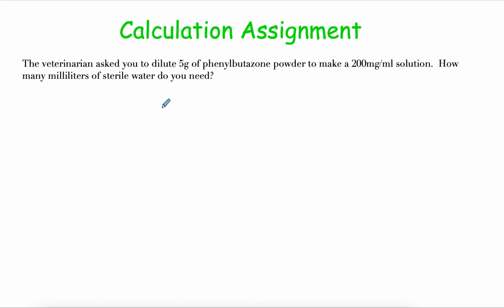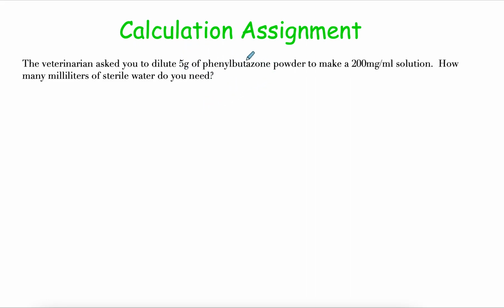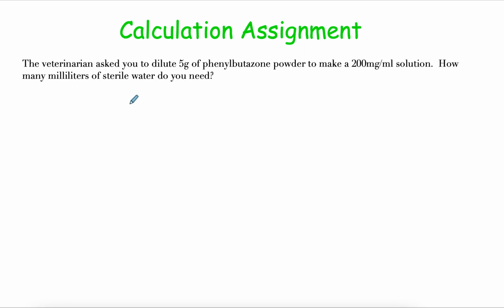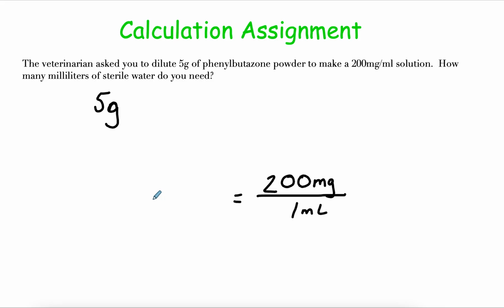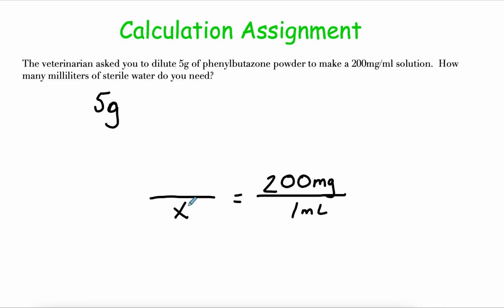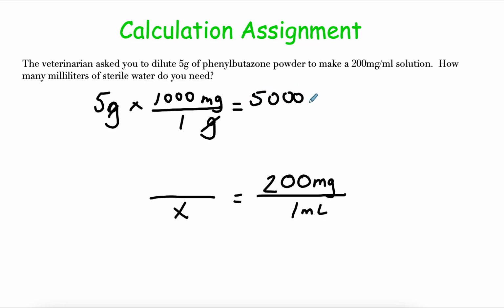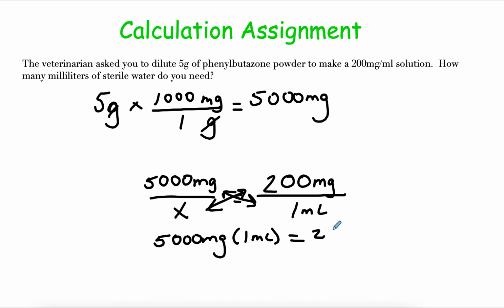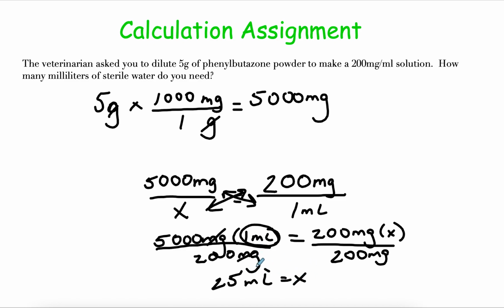Calculation Assignment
The veterinarian asked you to dilute 5g of phenylbutazone powder to make a 200mg/ml solution.  How many milliliters of sterile water do you need?